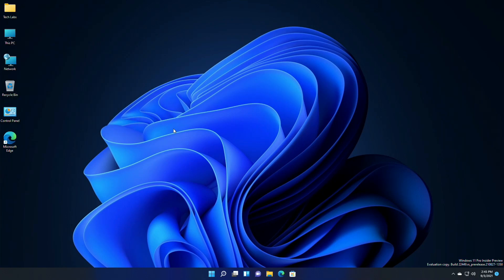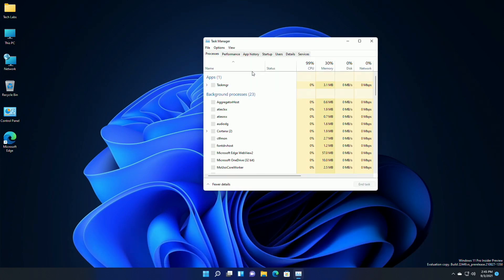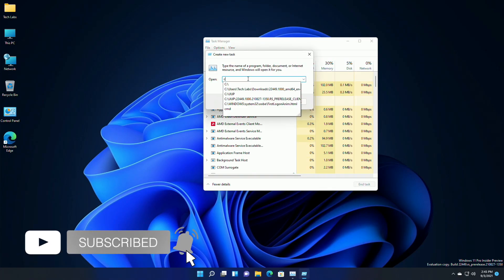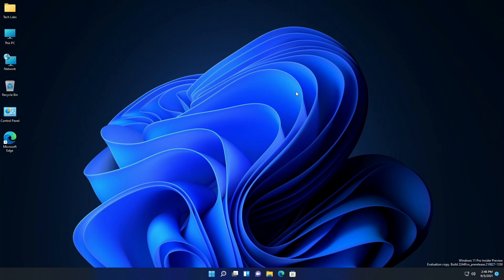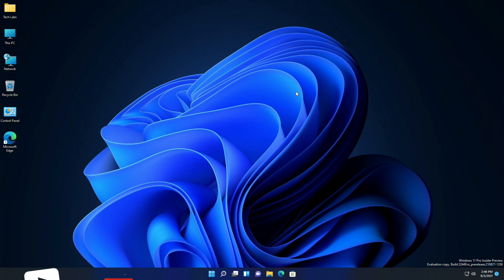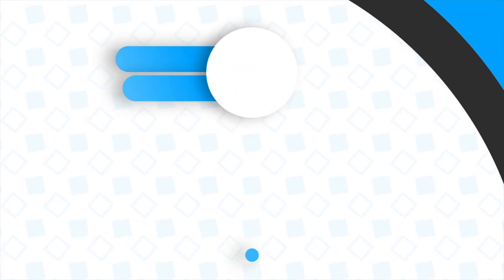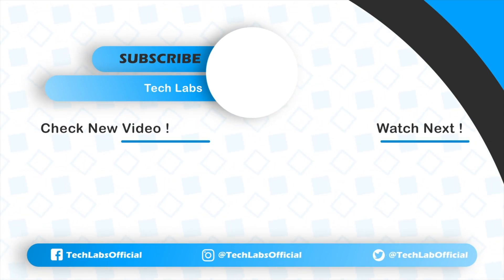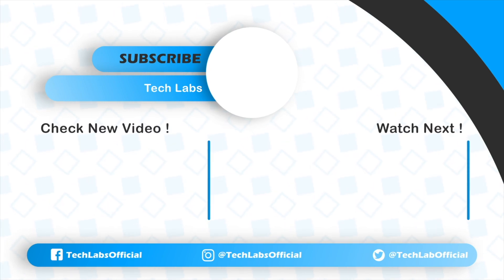How to Fix Unresponsive Taskbar On Windows 11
Thanks :)

OUR OTHER CHANNELS
Coming Soon